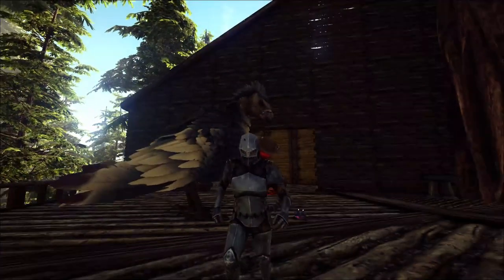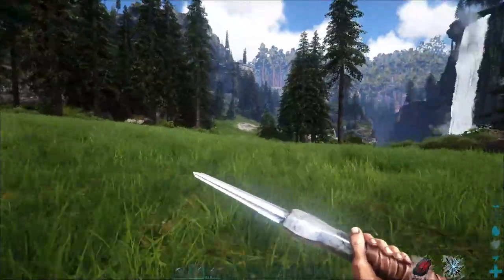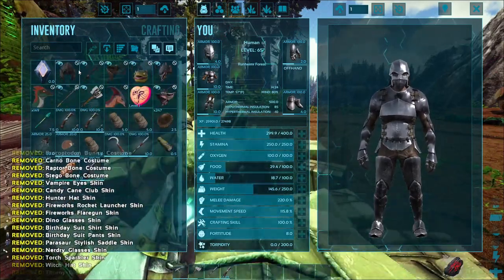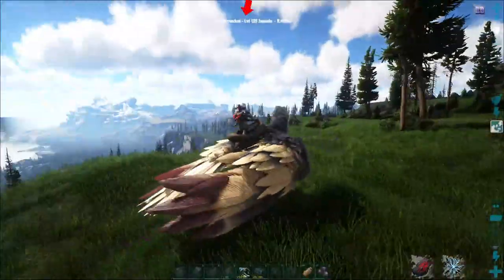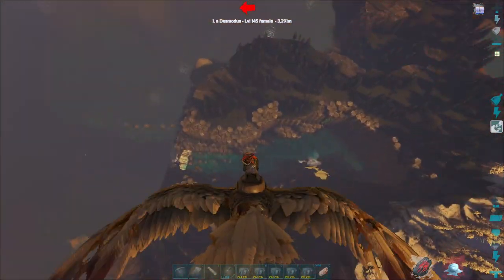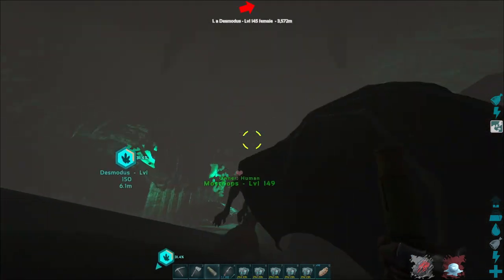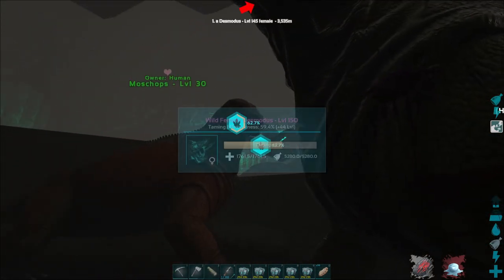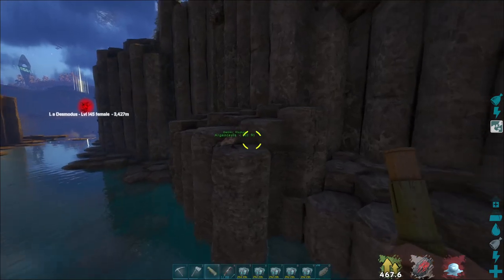Feeding Moschops To A Desmodus... - Ark Survival Evolved [Ep.8 Fjordur]